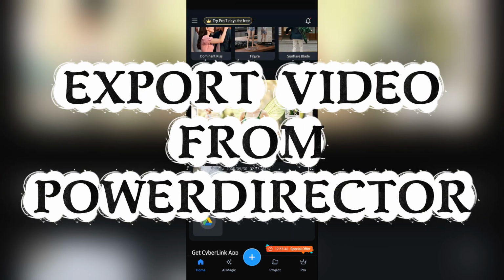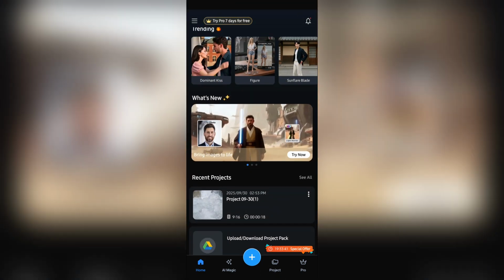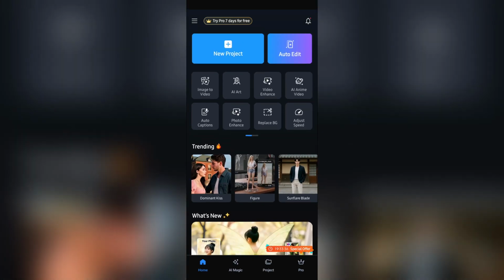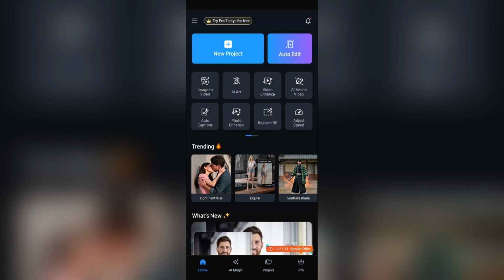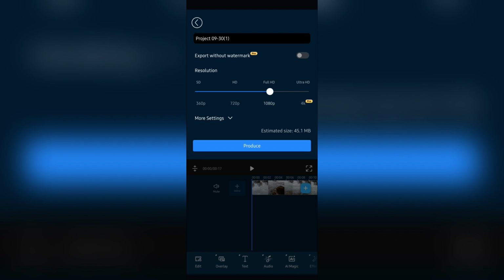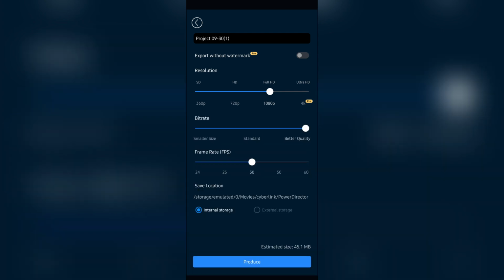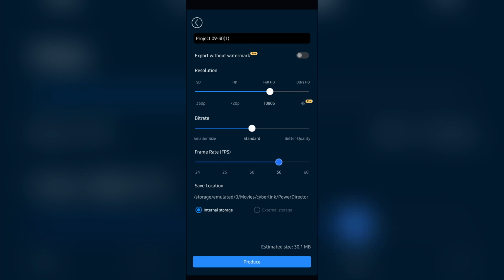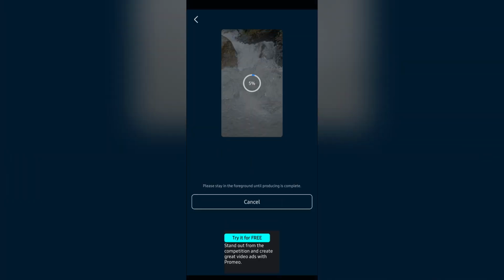How To Export Video From PowerDirector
This video guides you through the exact steps on how to export video from PowerDirector.